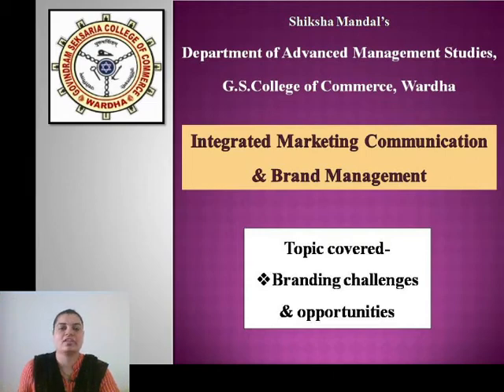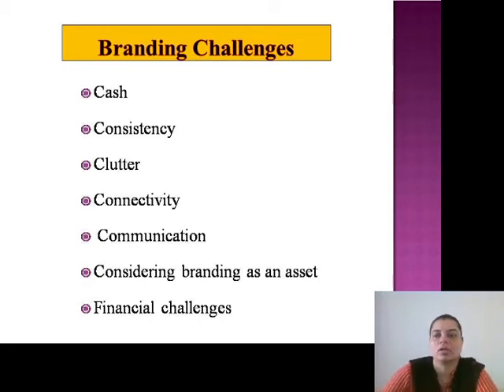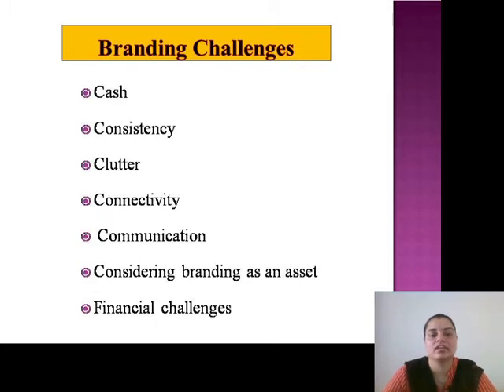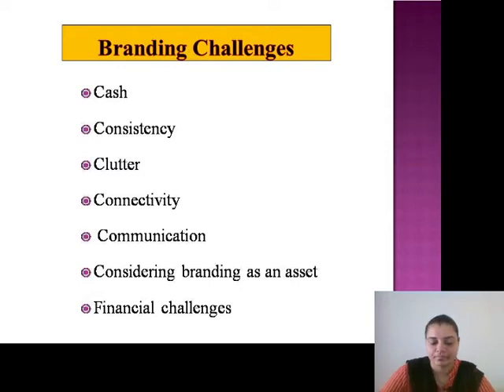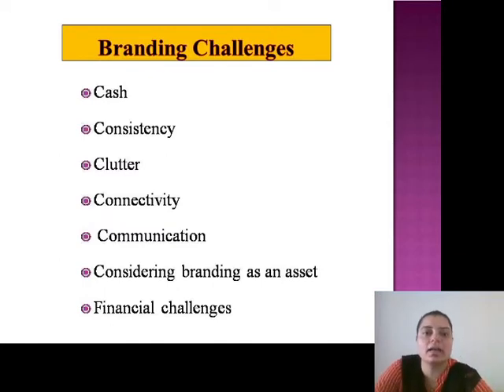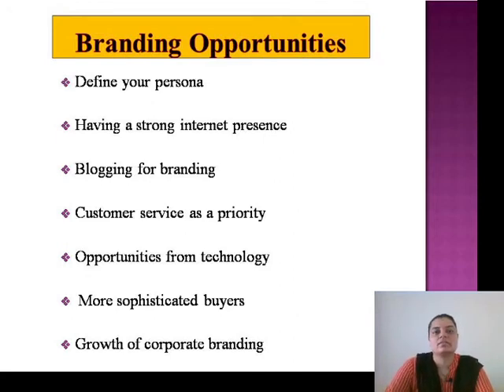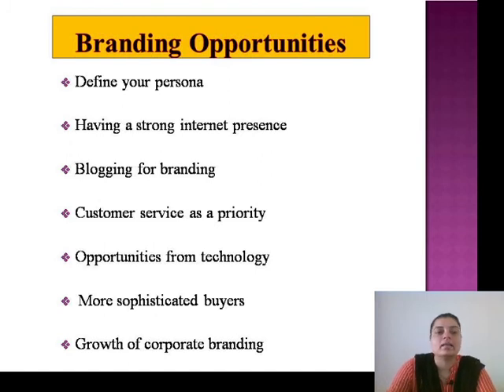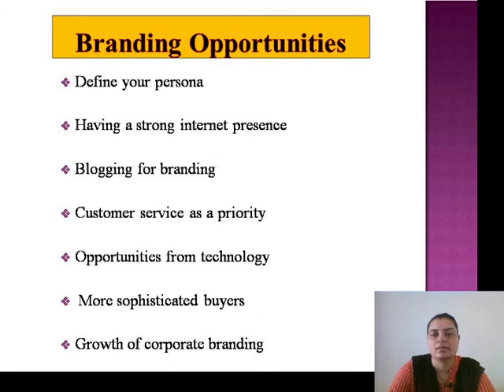MBA Sem 3 - Integrated Marketing Communication - Lecture 22